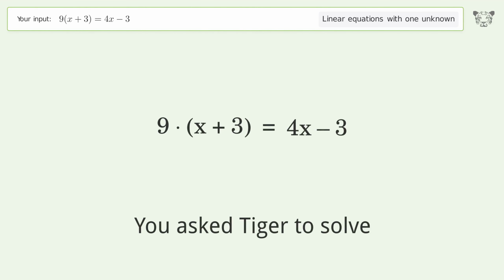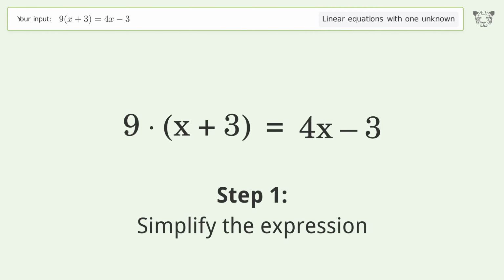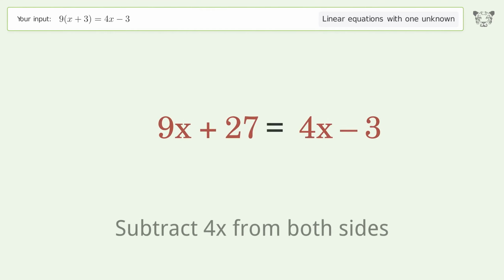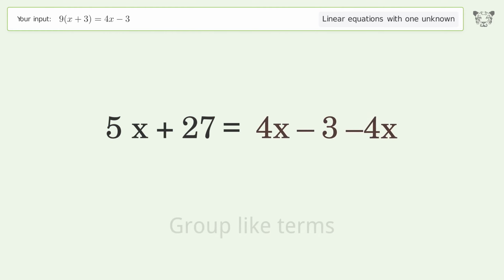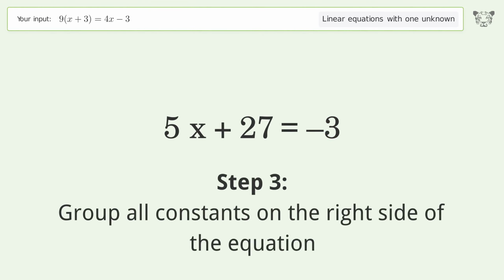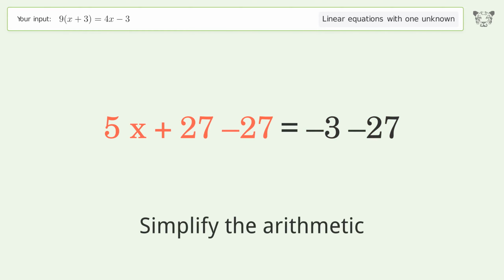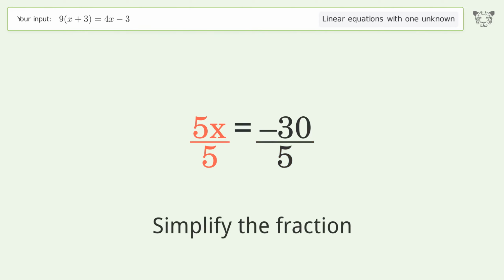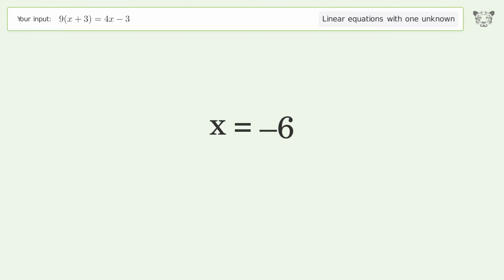Linear equation with one unknown: Solve 9(x+3)=4x-3 step-by-step solution